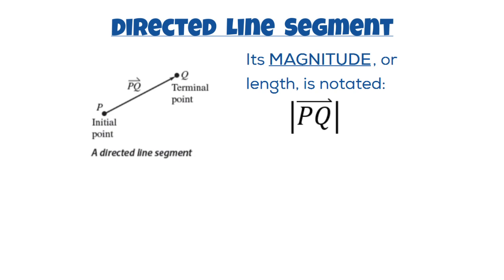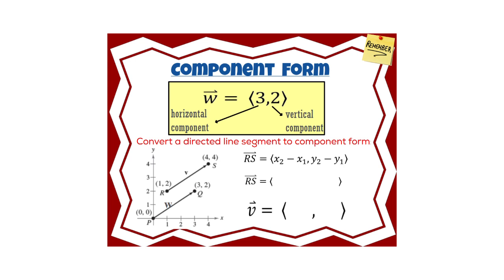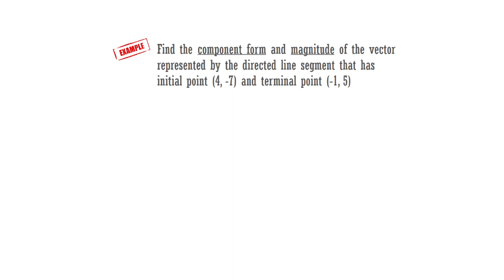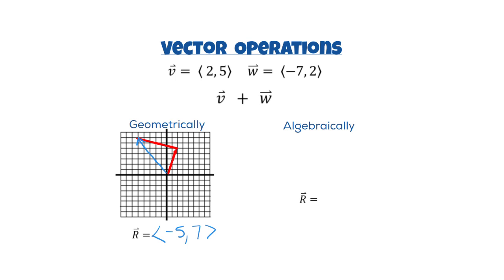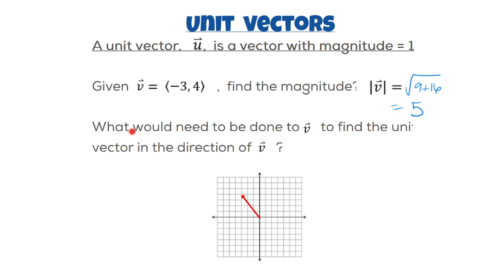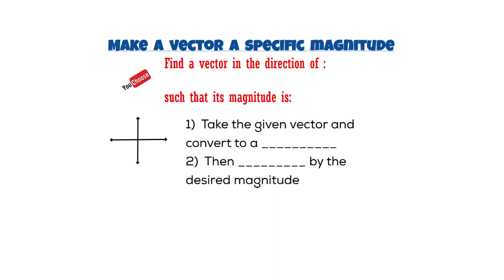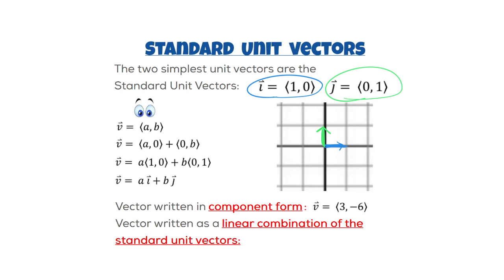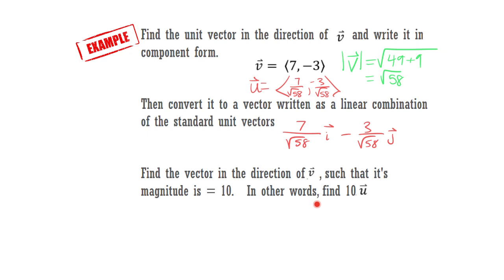PreCalc 6 6 part 1 Vectors